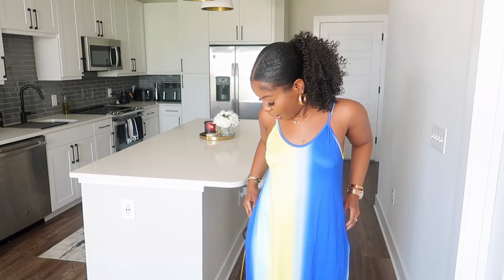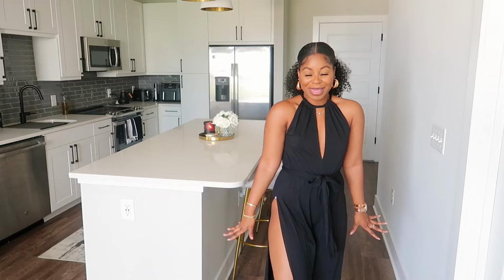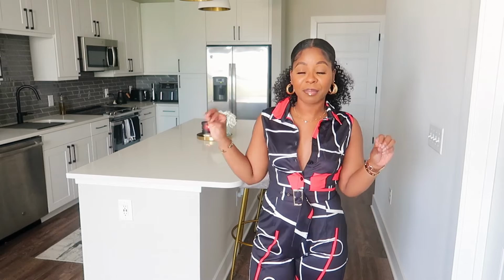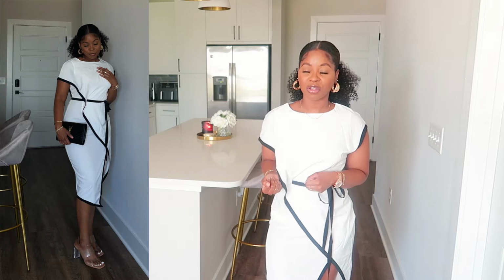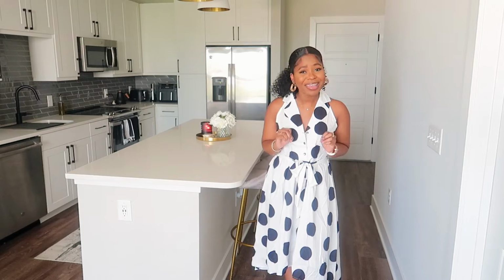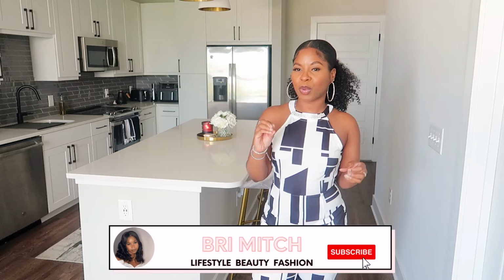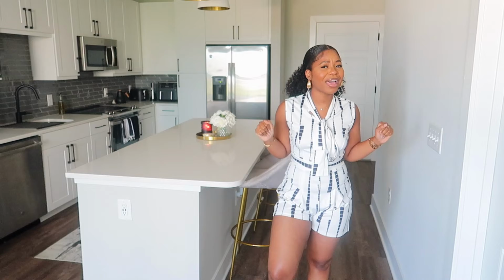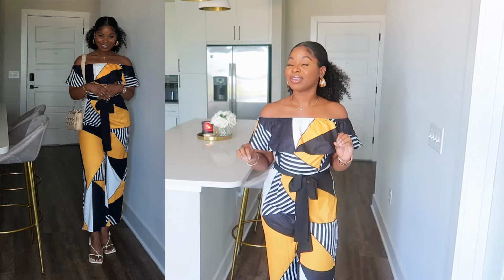ROSEWE TRY ON HAUL 2022| STYLING SUMMER OUTFITS| BRI MITCH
Today's video is a try on haul and summer styling from Rosewe! Thank you to Rosewe for sending me these items for today's video!